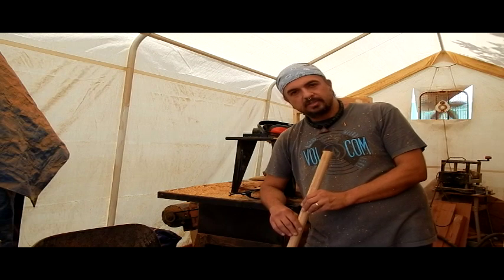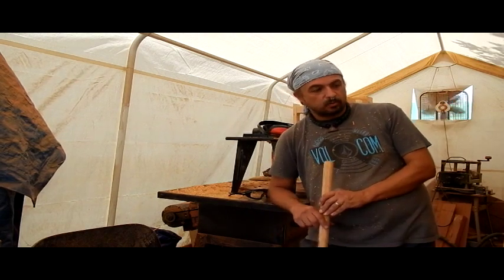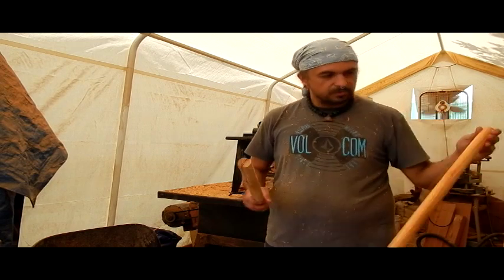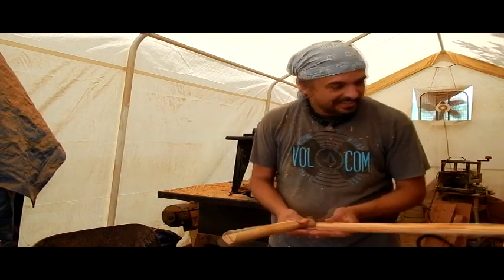A day in the shop with Blue Bear Flutes making western cedar flutes and flute kits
Watch a time lapse video of about an hour in the shop while you enjoy the sounds of my 2000 album 'Spruce and Cedar'.